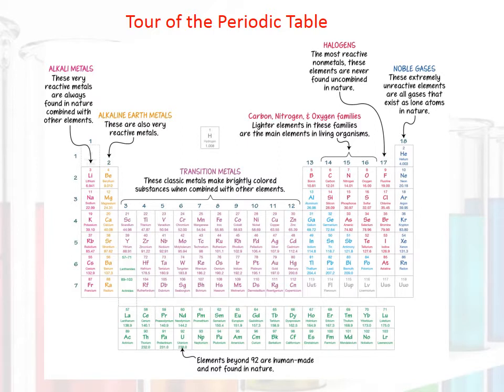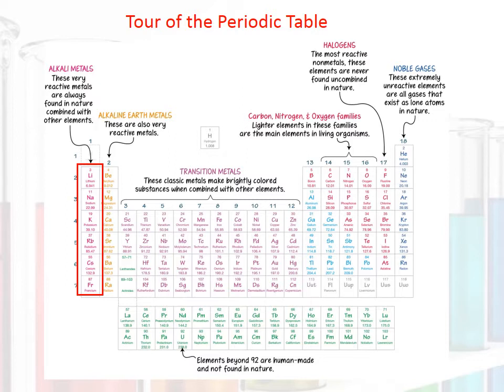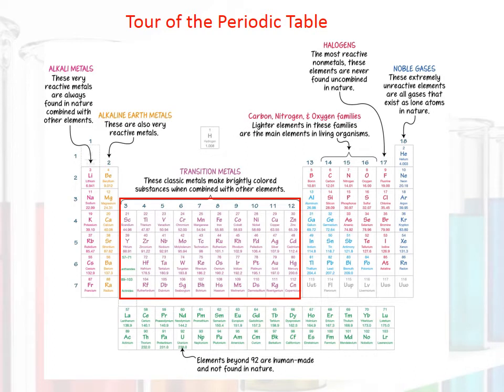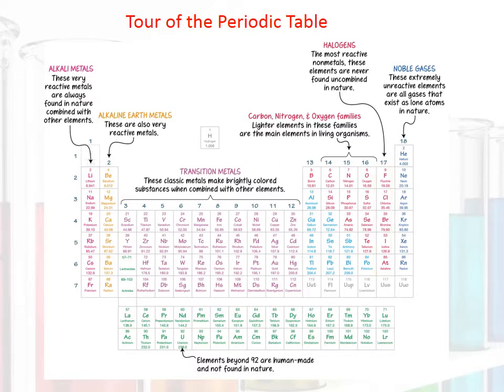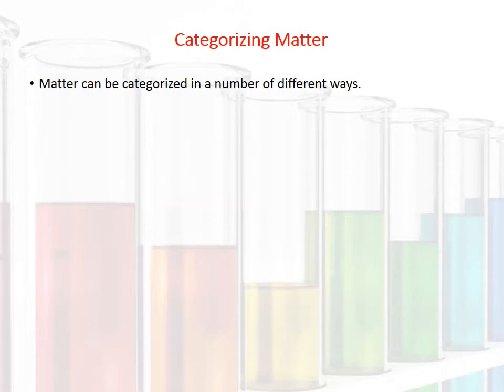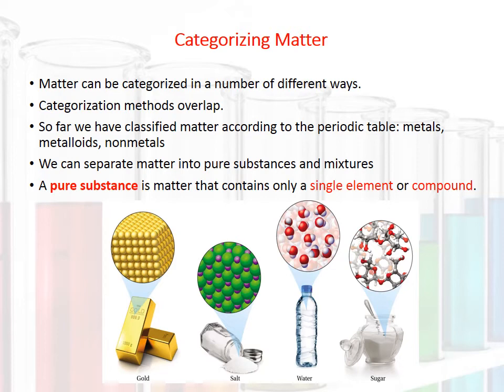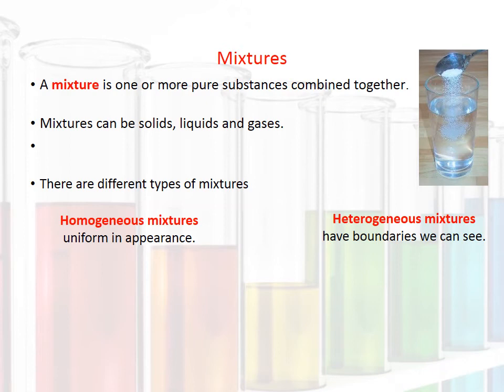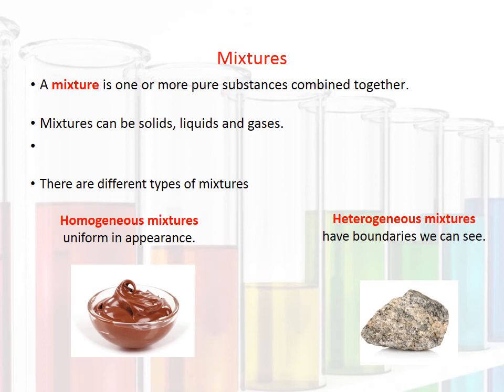Chem 100 Chapter 3 video 2